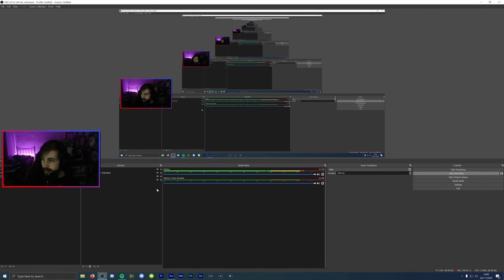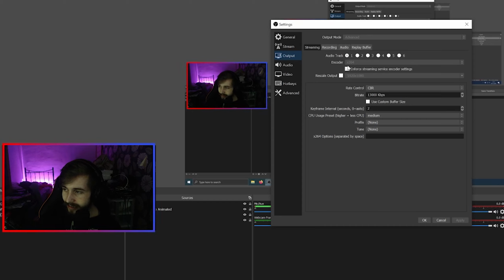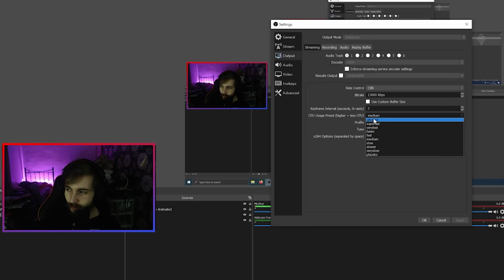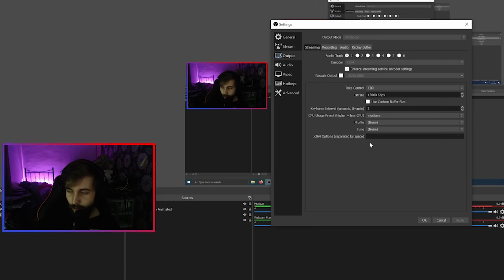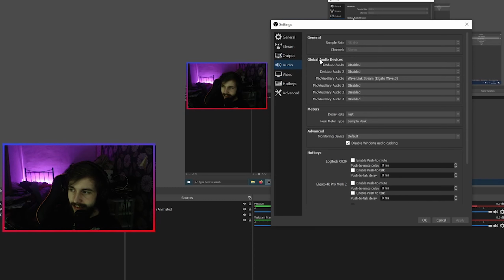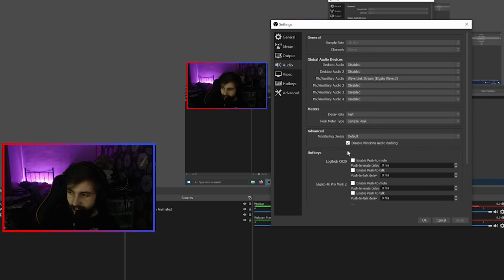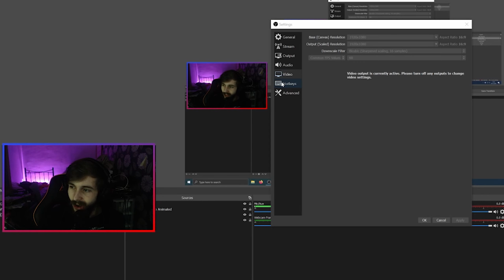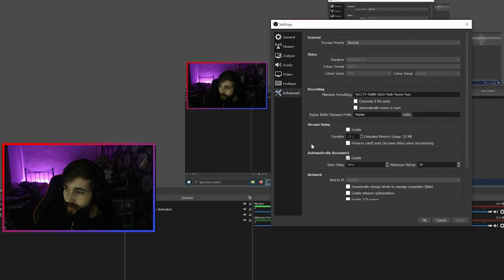OBS Studio - Ultimate Guide to Streaming 2020 [BEST SETTINGS, 1080p/60fps] NO LAG/HIGH QUALITY!!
CPU: AMD Ryzen 5 3600xt
GPU: Sapphire Vega 64 (1687 Core 1070 Mem)
MB: MSI B450 Tomahawk
RAM: 32 GB (2x16GB) DDR4 3200Mhz
Cooling: Noctua NH D15
PSU: Seasonic 850w Gold Fully Modular

CPU: AMD Ryzen 7 3700x
GPU: Nvidia 1650 Super
MB: MSI X470 Gaming Pro Carbon
RAM: 16 GB (2x8GB) DDR4 3600Mhz
Cooling: Corsair H100x
PSU: Seasonic 750w Gold Fully Modular
Fans: RGBBBBBB!

Hi guys! :D welcome to my video of the best obs settings for streaming. When i first installed OBS in 2013 I had no idea what I was doing so I always love making these kind of videos to help the begginers out there as I was one too! :D so here today i present you the best obs settings. When i first started i was only after the best obs recording settings but as internet gets better over time i am here for the best obs streaming settings 2020 and soon to be 2021! The best settings for obs 2021/2020 as this settings will work for the new year! I know lots of people search for the best obs settings for streaming 2020 so I thought i would help you guys out with your obs settings for streaming. When ever i see a new best obs settings for recording i am alwayss the first one on there as i love changing my obs setting as I always want to provide the best quality on OBS for you guys for the best settings obs in 2020. These are the best obs streaming settings that I have tested a lot so you dont have to! And tomorrow i am releasing a video for the obs settings for twitch and youtube. Make sure to change your obs streaming settings to what i show you in the video because then you will have the best obs streaming settings nvidia nvenc with no lag too!! I will do a video in the future too if you guys would like the best obs settings for streaming low end pc as i have seen a lot of people on the OBS discord server looking for the best obs settings for streaming fortnite and the best obs streaming settings for low end pc. I hope you enjoy the video of the best settings obs. The Ultimate Guide teaching you how to setup your Twitch Stream using OBS Studio. We will walk-through each setting in OBS Studio helping you choose the best settings allowing you to stream your gameplay to your Twitch.tv channel.Welcome to my UPDATED Best OBS Streaming Settings 2020 Tutorial! These settings will give you amazing quality for your gaming streams when broadcasting content to services like YouTube Gaming, TwitchTV, Mixer, etc. My aim for this video was to teach you all the best OBS studio settings for streaming 1080p 60fps and the best OBS settings for streaming in general. As I mentioned in the video already, I've made a video on the Best OBS Recording Settings in the year of 2020 if you are interested in that (link is below). Since these are the best OBS studio settings, they may not be the best settings for a bad PC. I tried to cover the settings for ALL upload speeds so these should be the best OBS streaming settings for bad internet as well as someone who wants to stream in 1080p60fps with OBS. Enjoy!